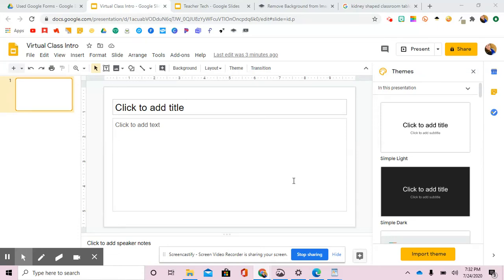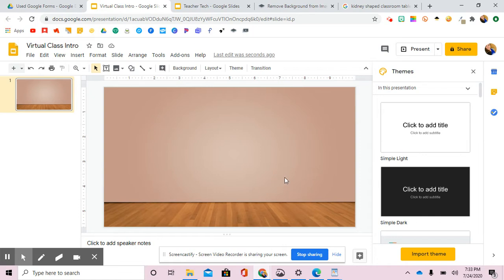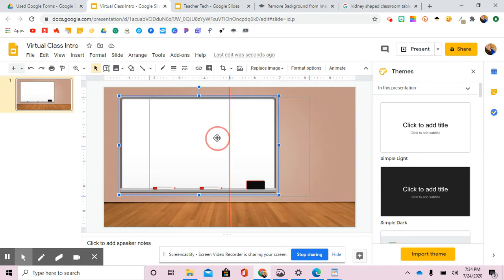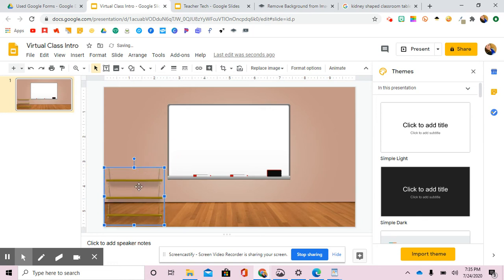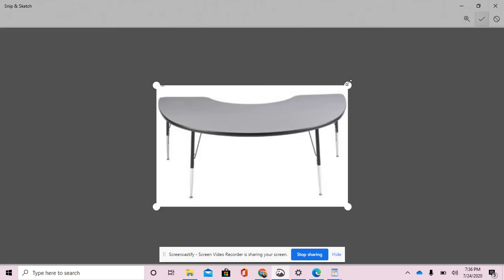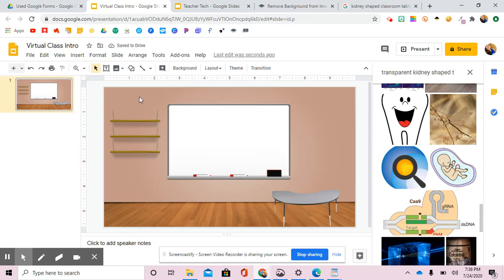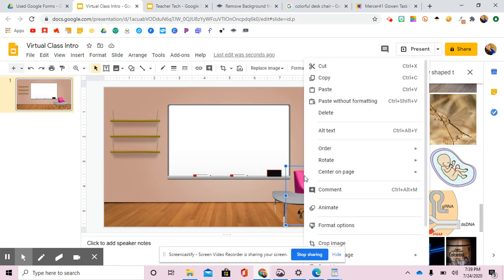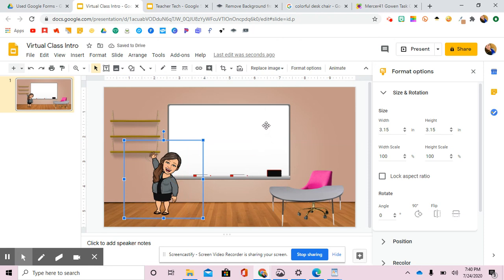Virtual Classroom- Teacher Tech